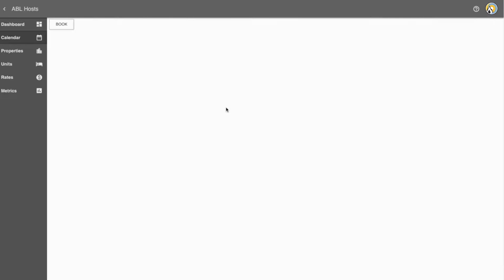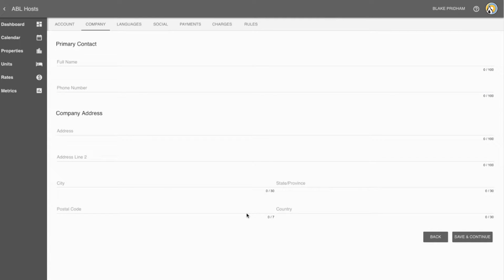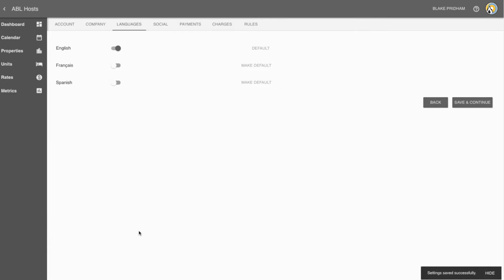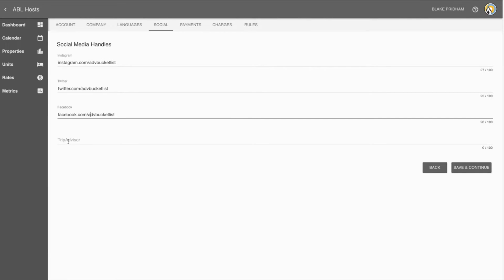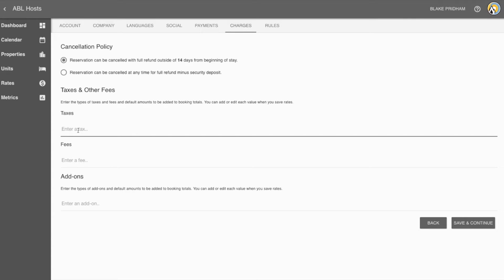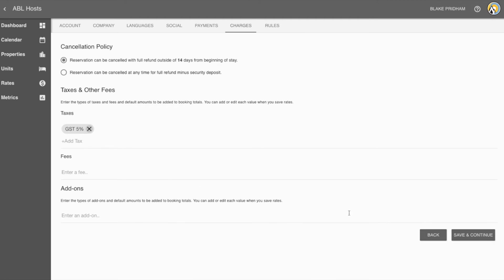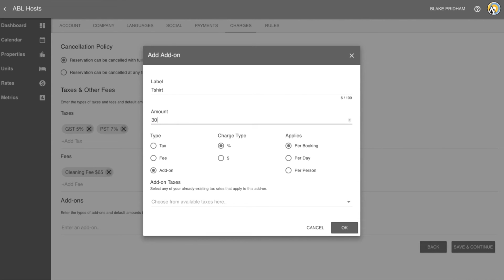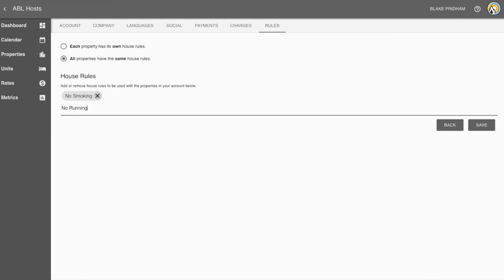Accommodation: Settings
This tutorial will show you how to get your account setup with your property-wide settings.